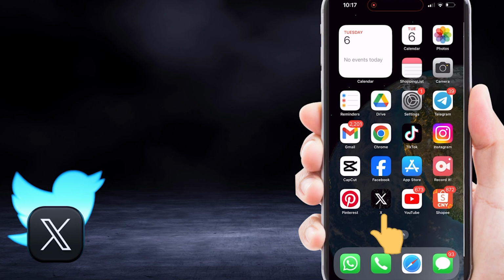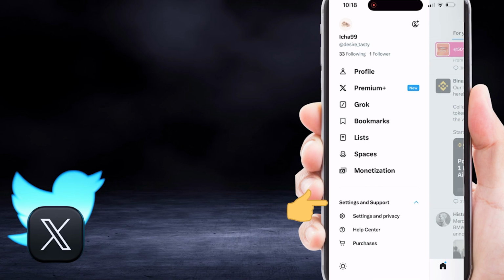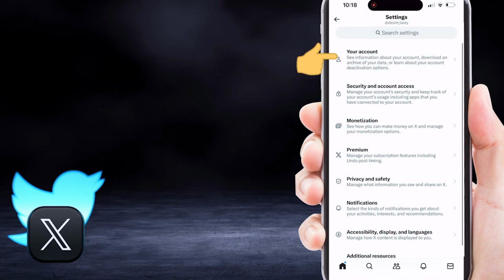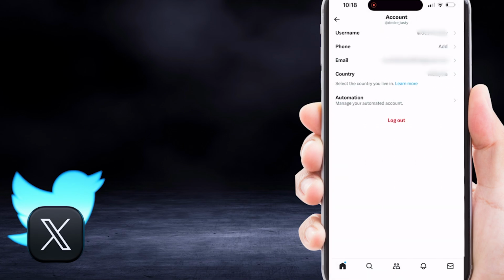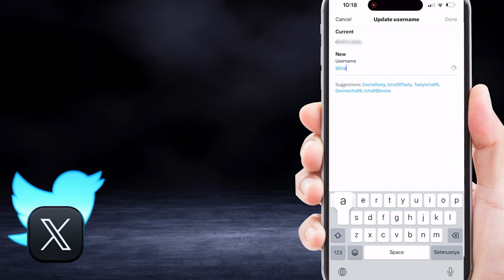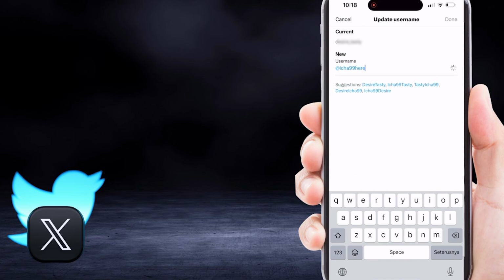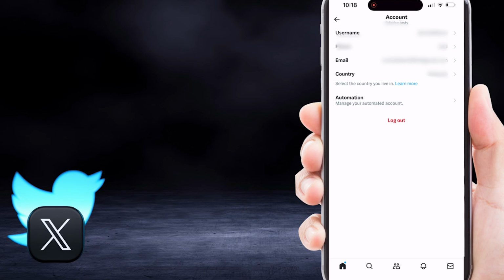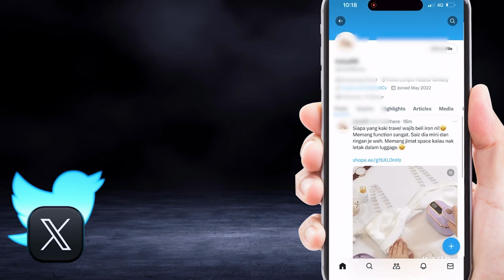How to Change Username on Twitter 2024 | Change Display Name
Customize your online identity effortlessly with our latest tutorial! In 'How to Change Username on Twitter 2024,' we'll guide you through the step-by-step process of updating your username on Twitter. Stay relevant and reflective of your personal brand by mastering the username change process.

Join us in this comprehensive tutorial where we explore the importance of a unique username, the latest updates, and the seamless steps to make the change in 2024. Empower yourself with the tools to curate your online presence effectively.